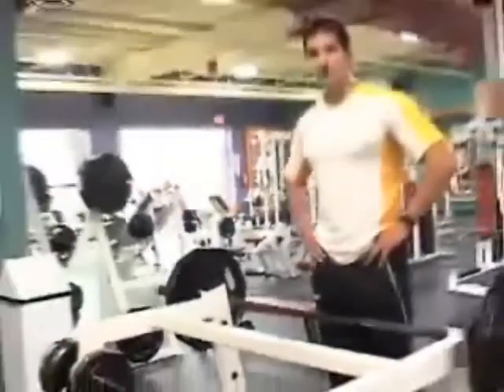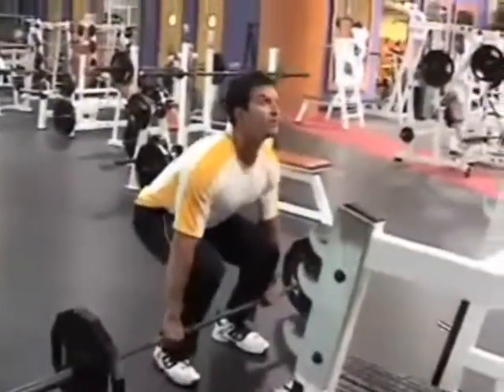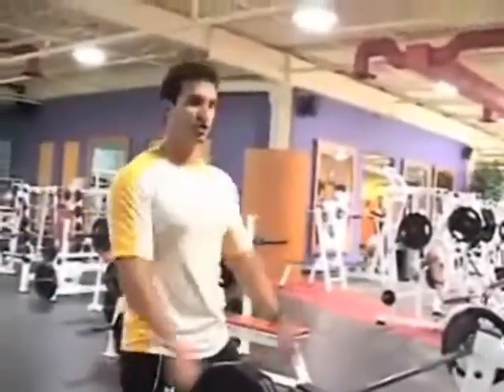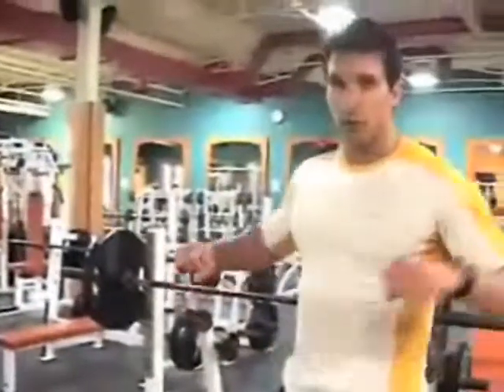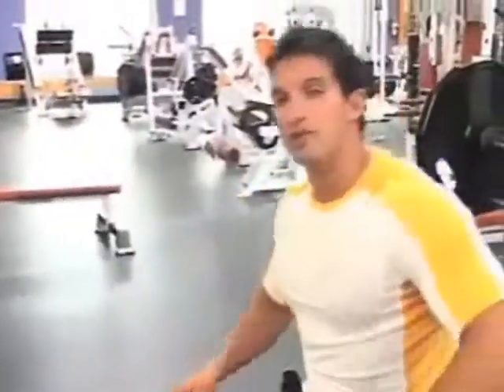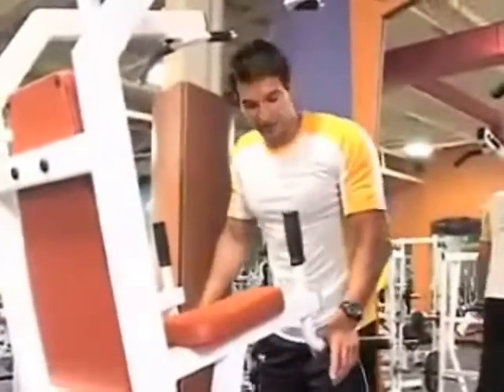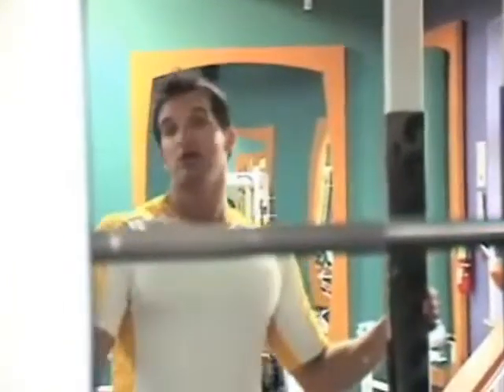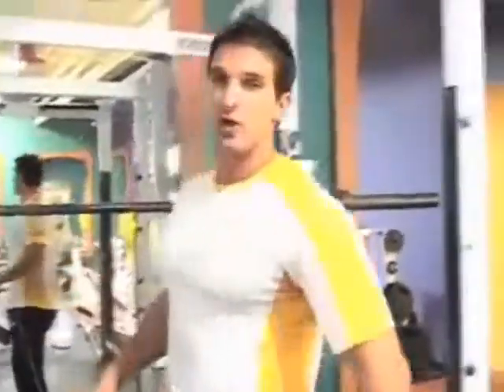Learn The Top 7 Exercises For Getting Ripped From A Top Fitness Trainer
Click Link To Checkout Vince DelMonte's Full Muscle Building Course No Nonsense Muscle Building